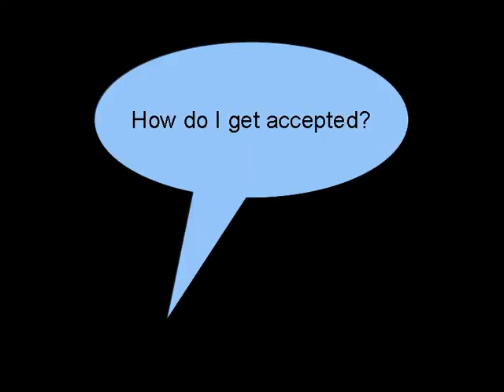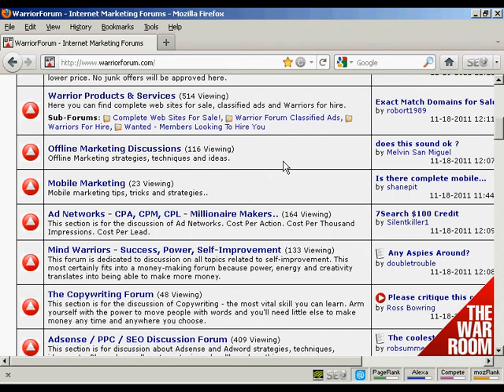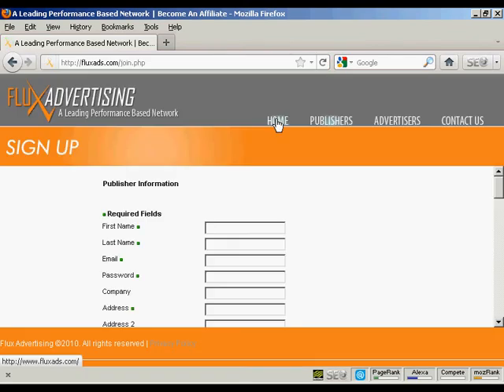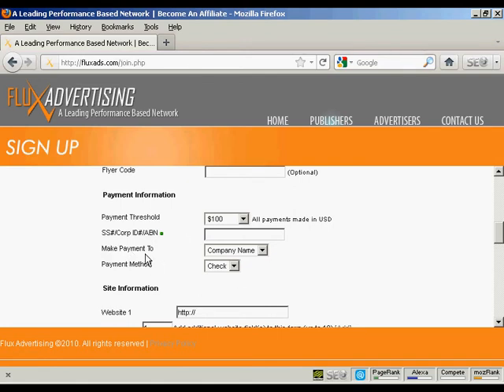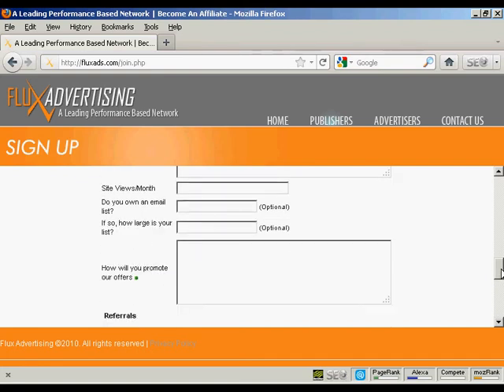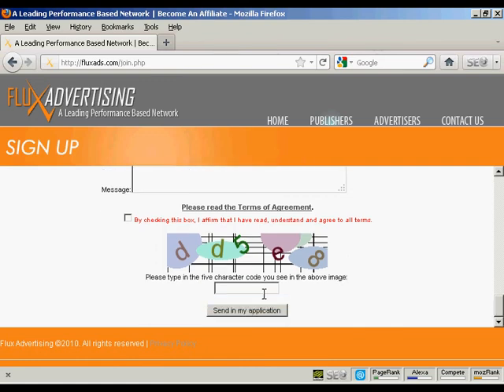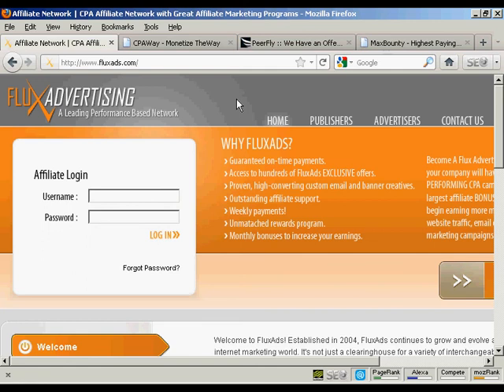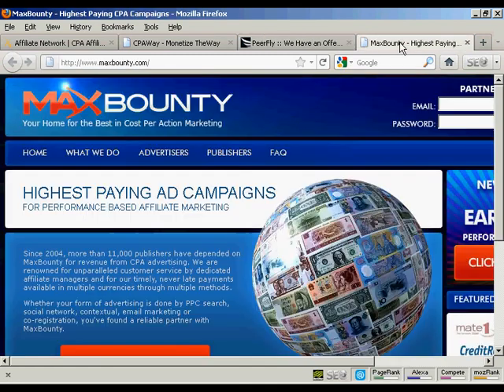How to Apply to A CPA Network